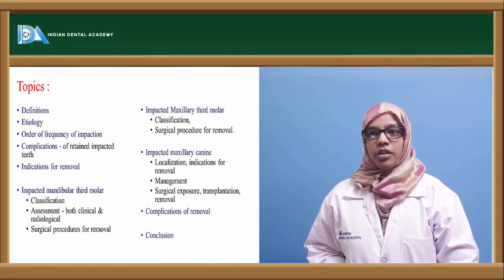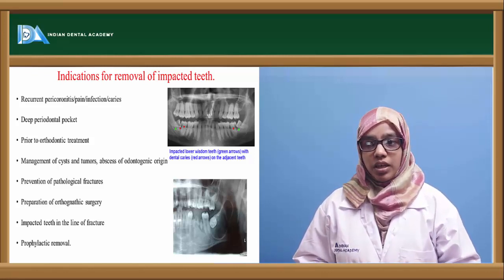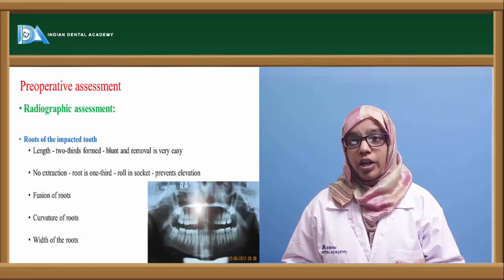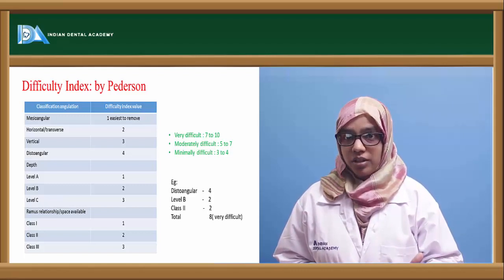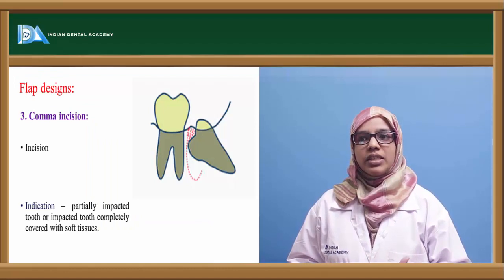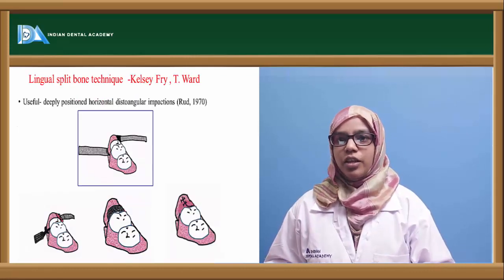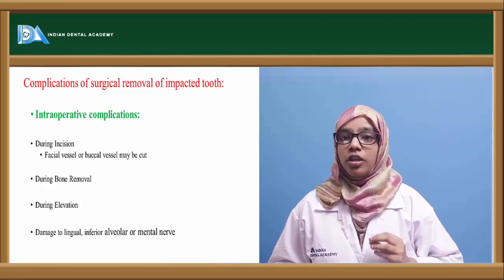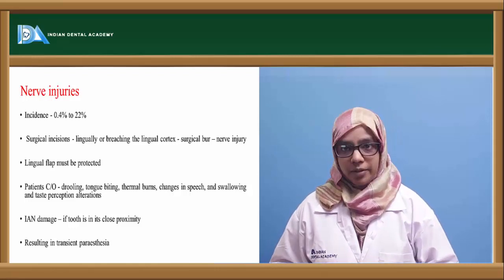IMPACTED TEETH | Oral and Maxillo facial surgery